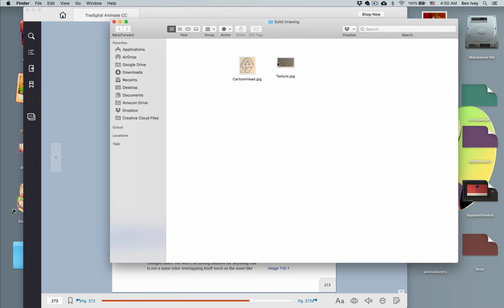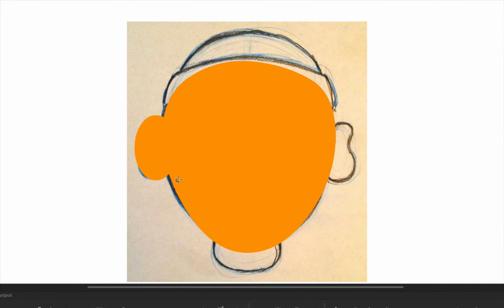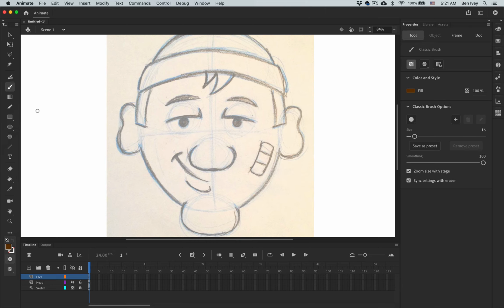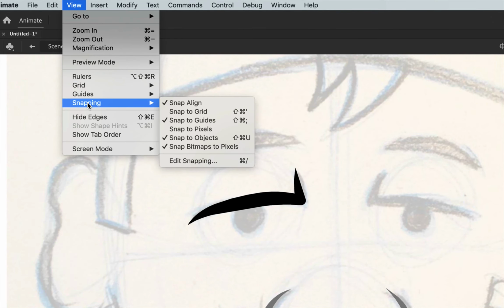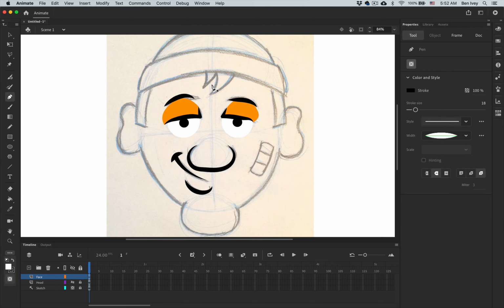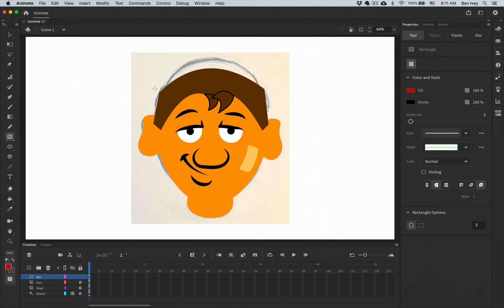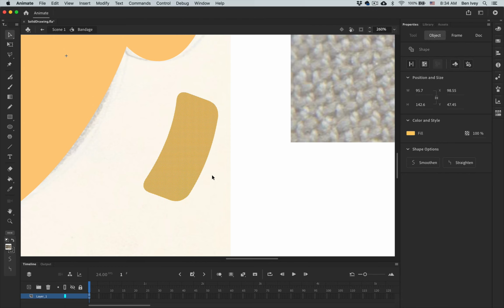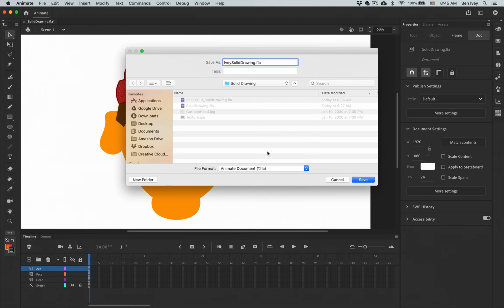Digital Animation - Solid Drawing Exercise